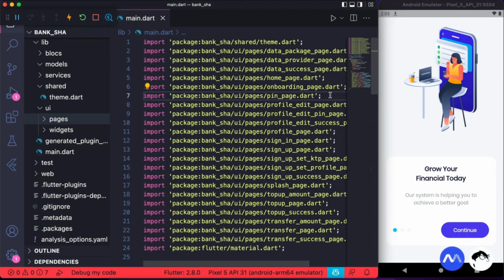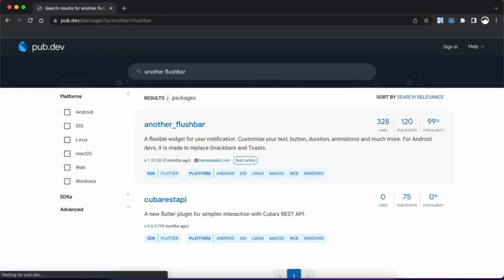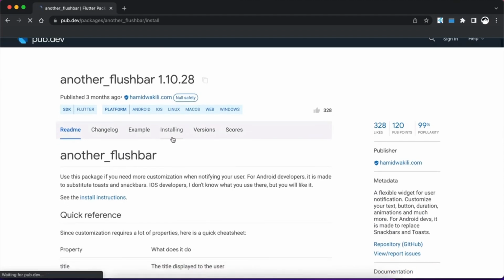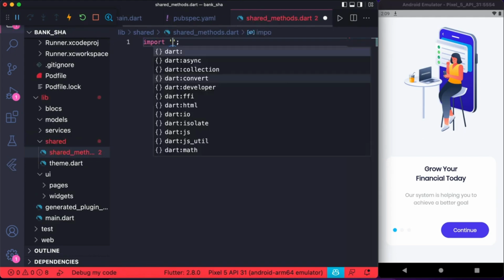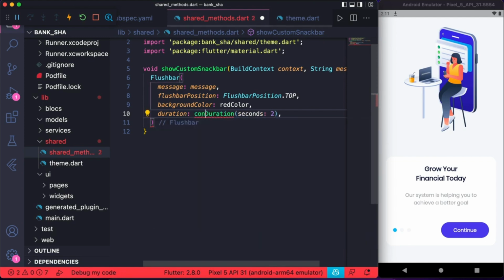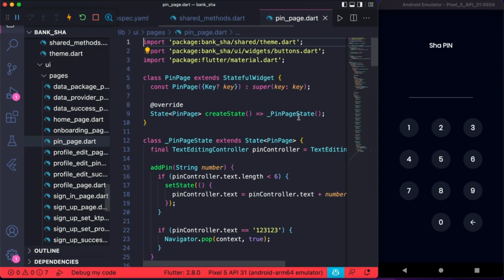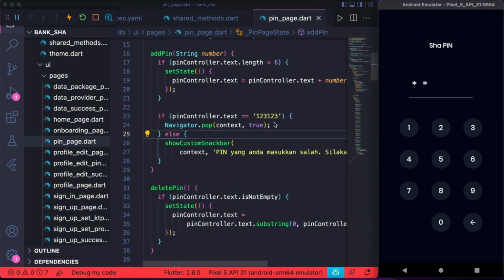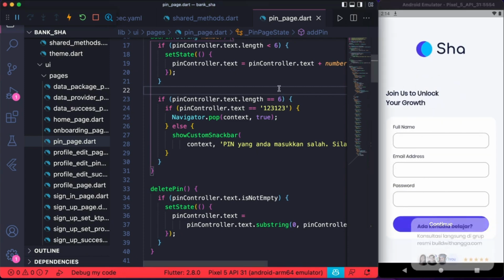e-walet shaap bank